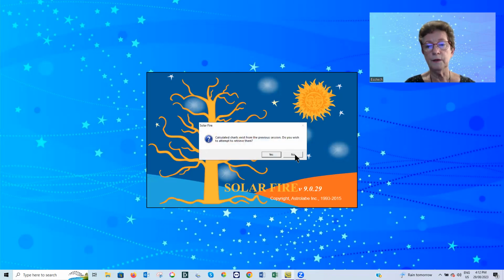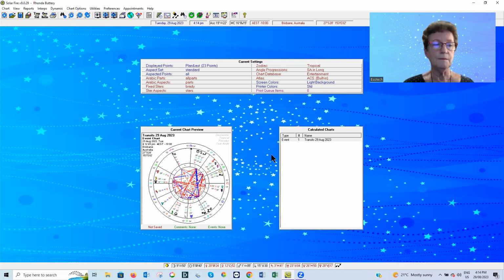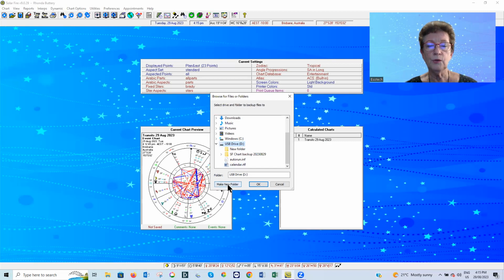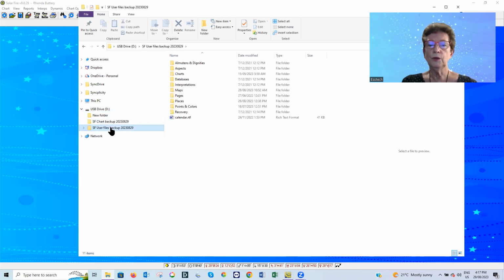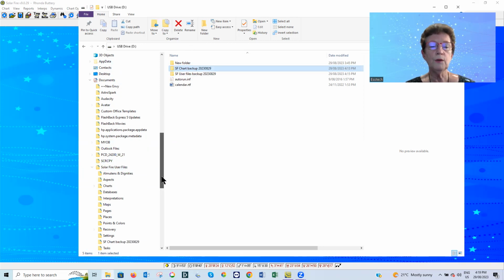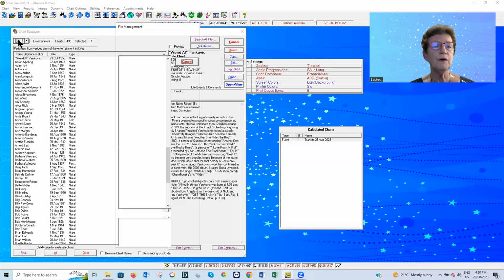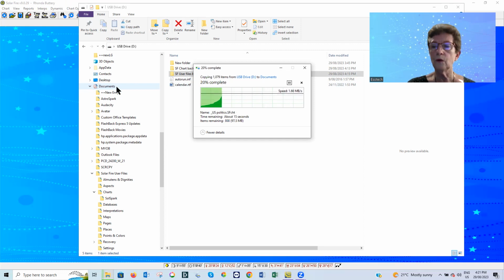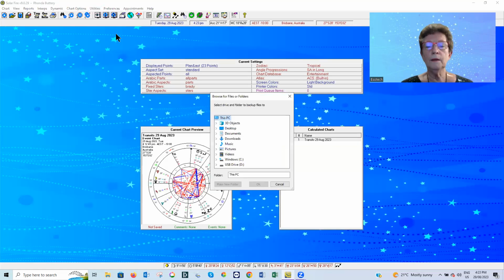How to Back-Up Solar Fire User Files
Esotech's Rhonda Buttery demonstrates how to back-up Solar Fire v9 User Files